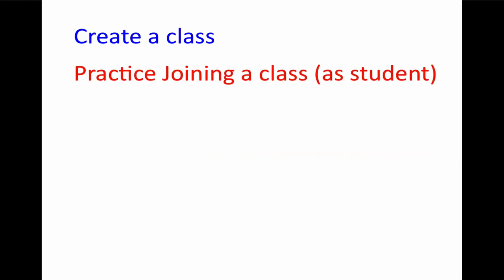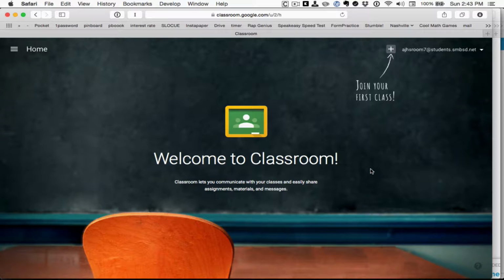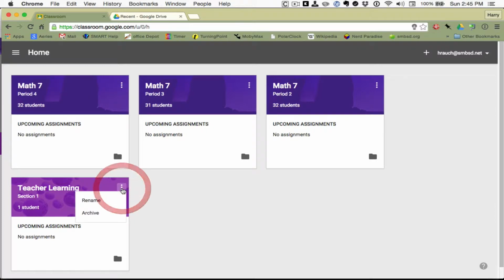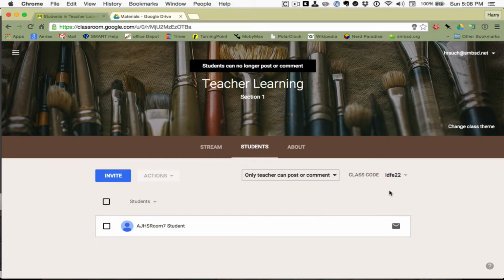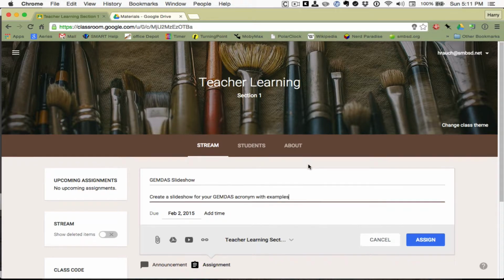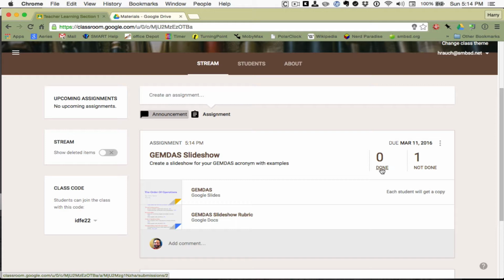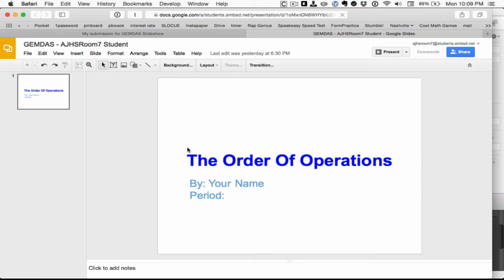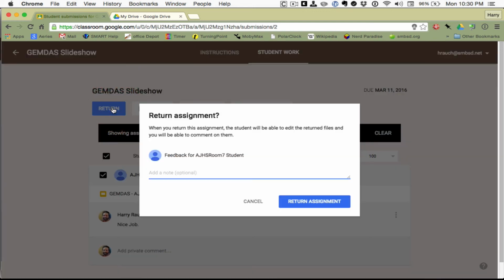Getting Started With Google Classroom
How to set up a classroom and share assignments with your students.